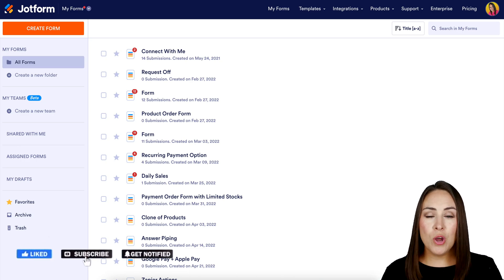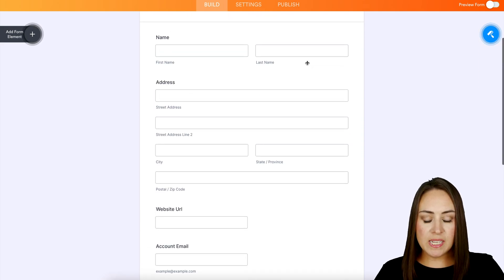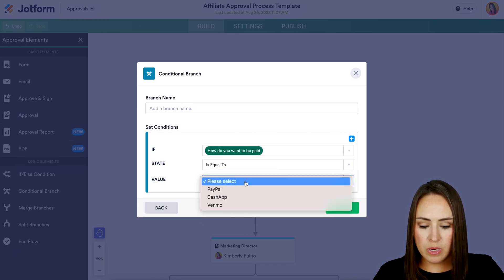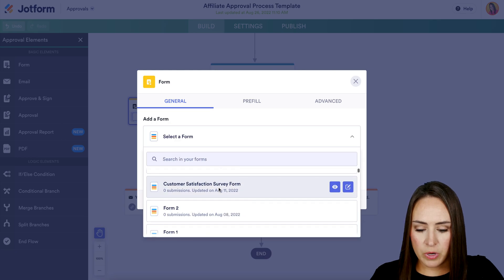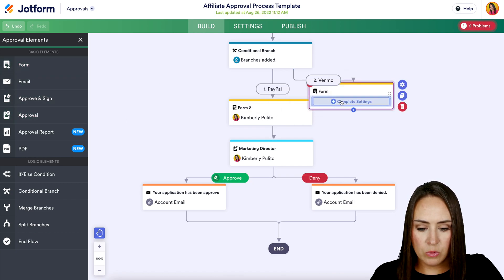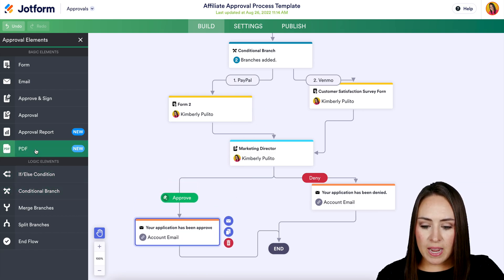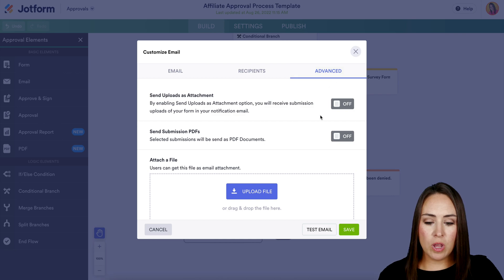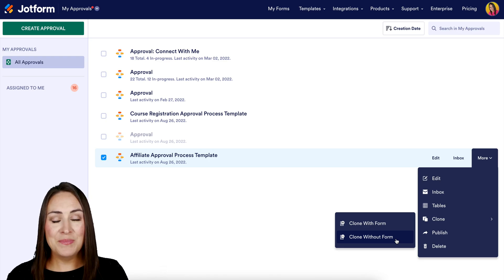Everything New with Jotform Approvals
The approval feature remains fully supported, now enhanced with new capabilities to streamline and expand your workflows.  Explore Jotform Workflows

Ever since we launched Jotform Approvals last year, we’ve been working hard to add new features and improve its functionality. Discover everything new with Jotform Approvals in this short video — and discover how you can level up your approval workflow to save time and be more efficient.
LINKS & RESOURCES
👋 ABOUT JOTFORM
Hi, we're Jotform, a full-featured online forms platform that makes it easy to create robust forms and collect important data. Check us out